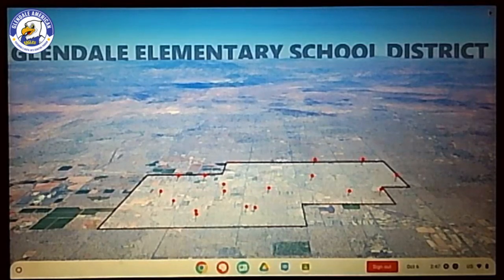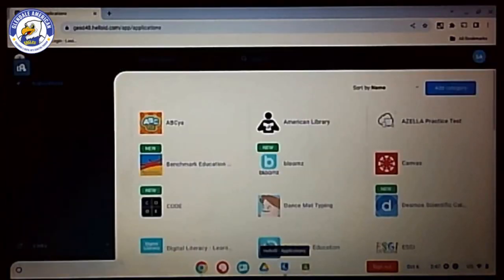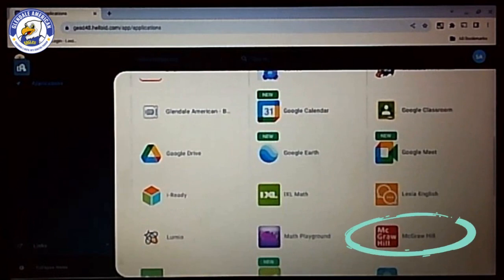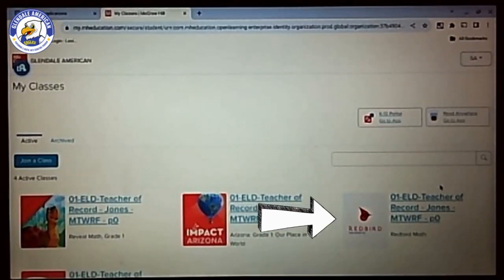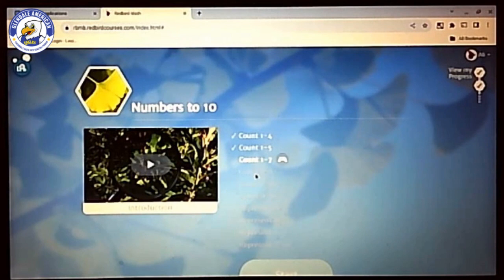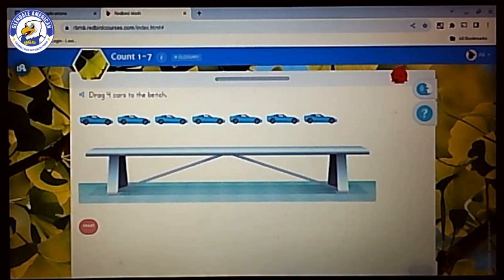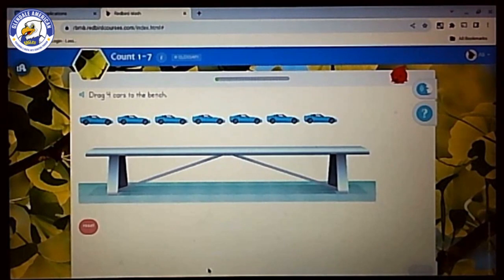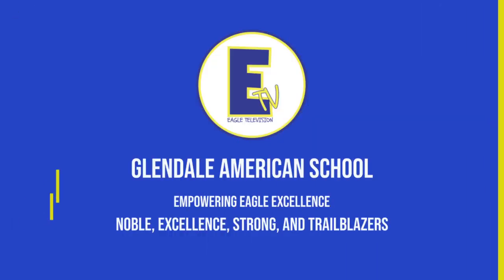K 2 McGraw Hill Redbird Mathematics How To Login - Glendale American